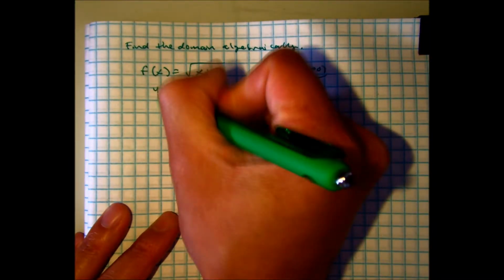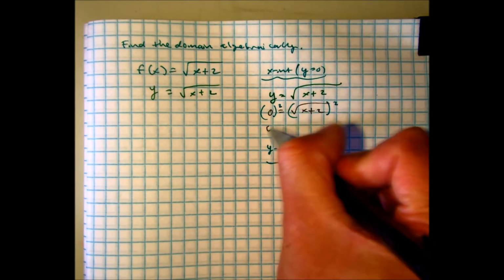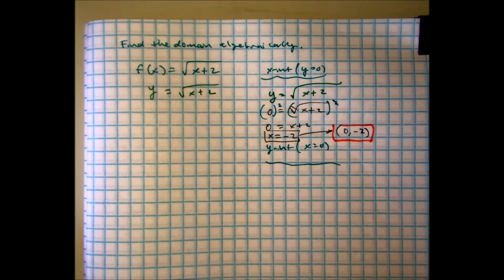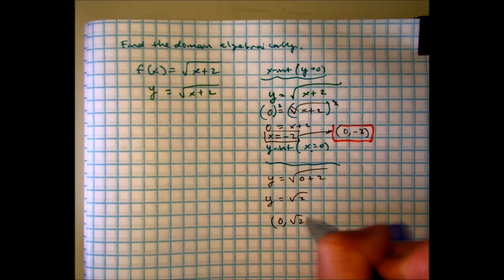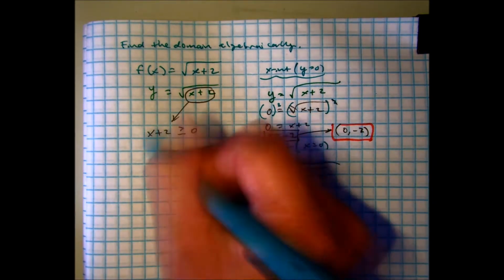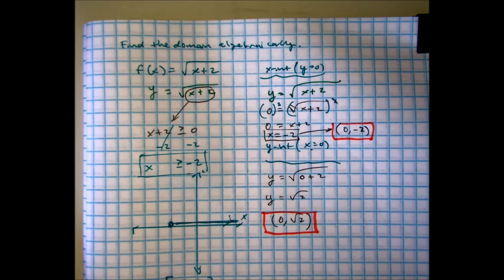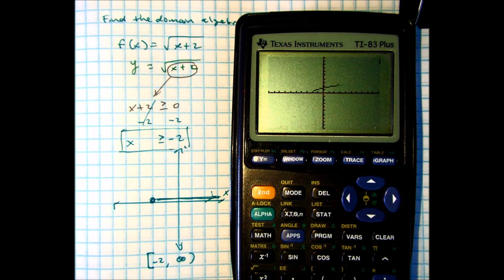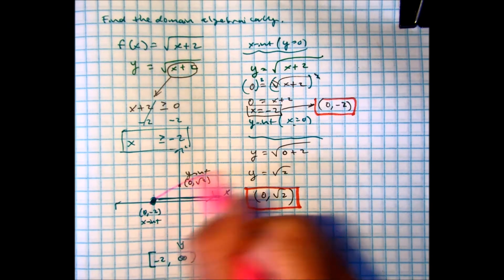find domain alg sq rt example A ALL